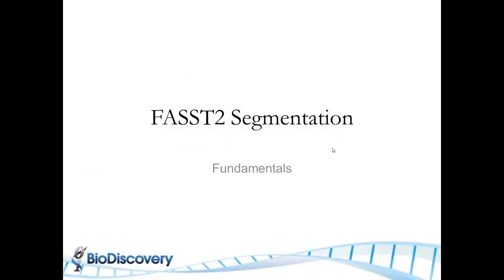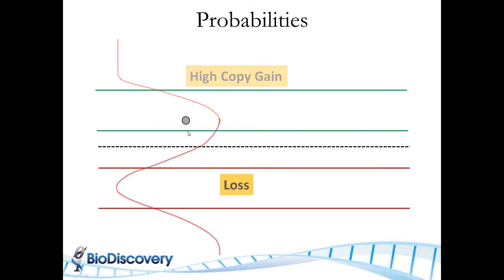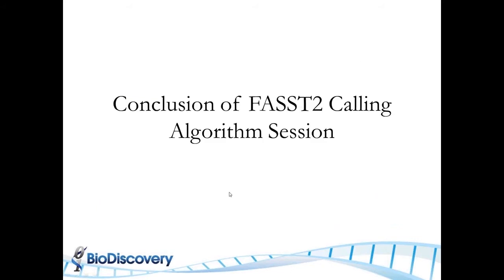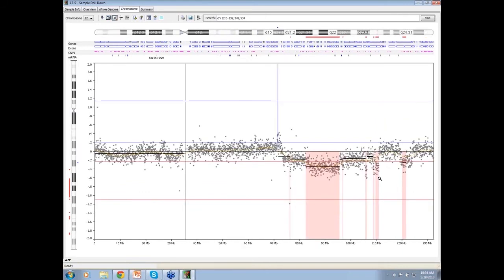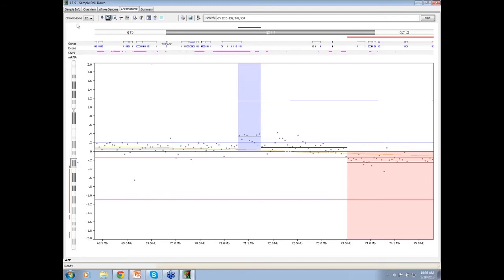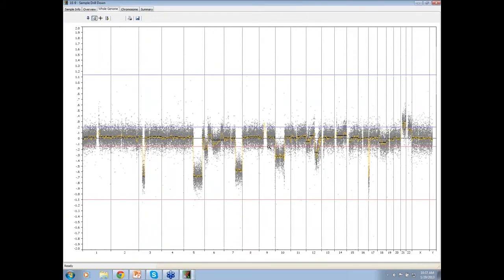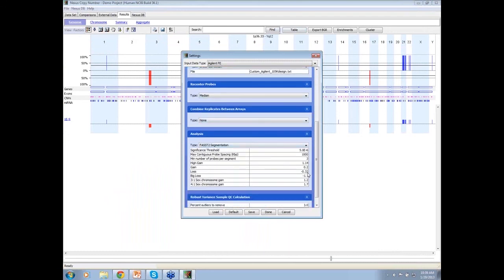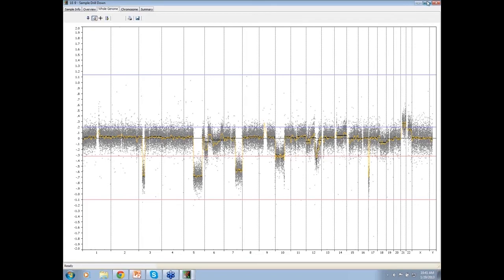Basics of CNV Calling Algorithms FASST2 Segmentation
This video is part of a series of educational videos (mini courses) on genomic data analysis, particularly from microarray and Next-Gen Sequencing (NGS) technologies. It is focused on analysis of DNA copy number variation (CNV) and allelic events (e.g. LOH). There are several different algorithms used for assessing the copy number of DNA regions. This educational video covers the FASST2 CNV calling algorithm (how it works and pros and cons of the algorithm).